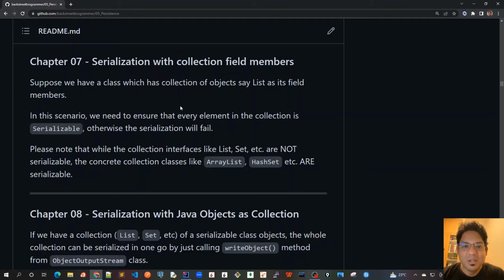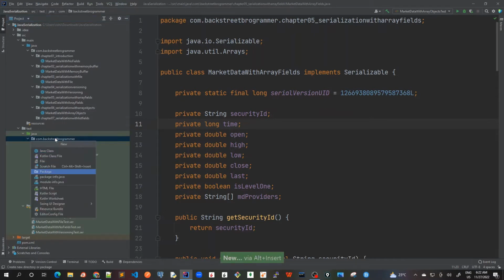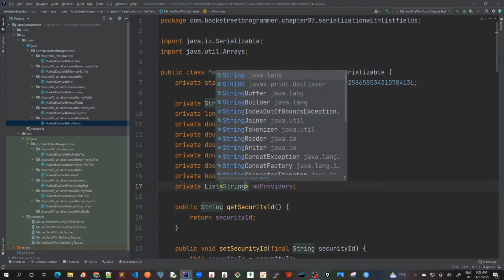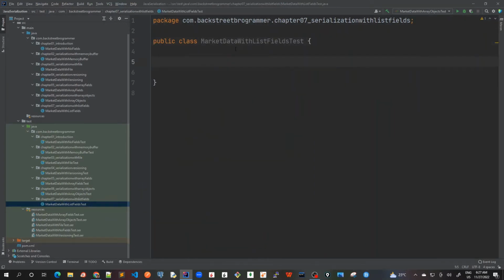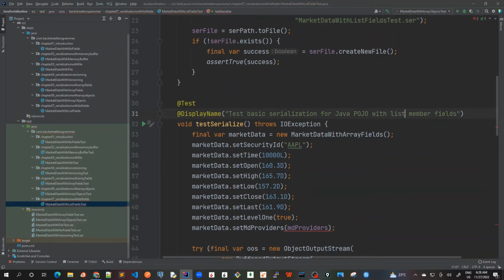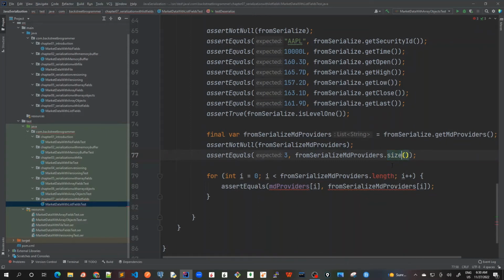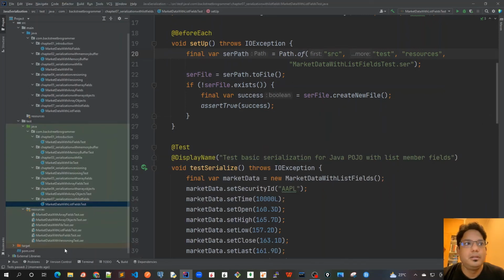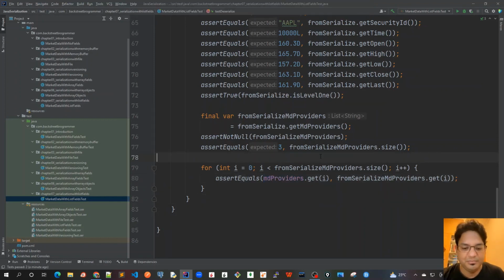20 - Java Serialization with collection field members - Code Demo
Chapter 07 - Serialization with collection field members
Suppose we have a class which has collection of objects say List as its field members.

In this scenario, we need to ensure that every element in the collection is Serializable, otherwise the serialization will fail.

Please note that while the collection interfaces like List, Set, etc. are NOT serializable, the concrete collection classes like ArrayList, HashSet etc. ARE serializable.